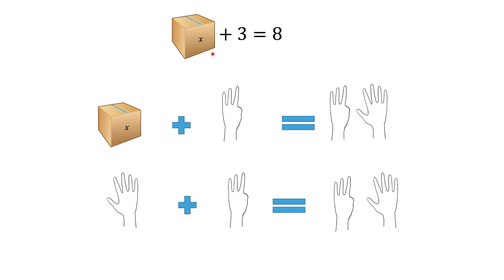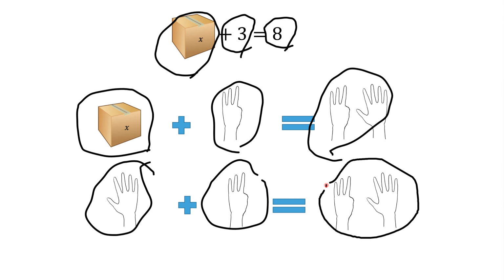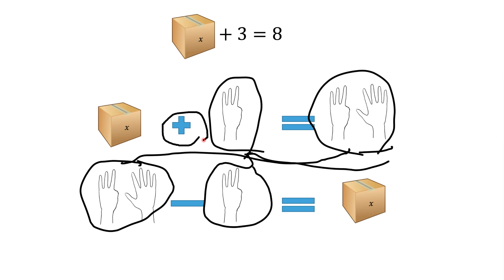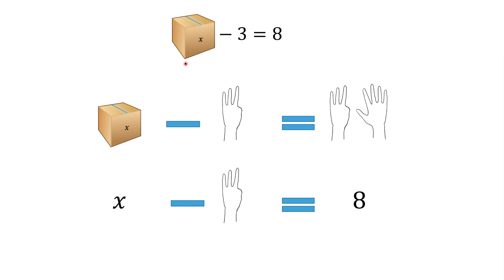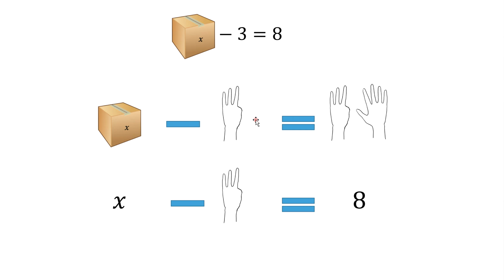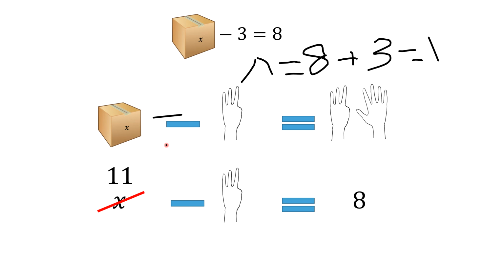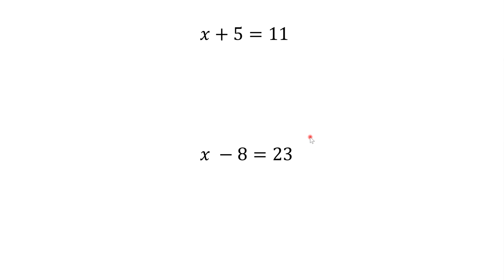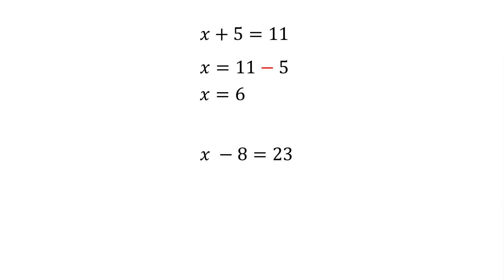One Unknown- One Equation (Basics)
In this video we will continue our discussion on one unknown and one equation with the aim of reaching at a general method of solving these equations.